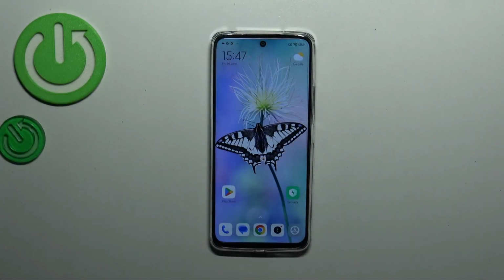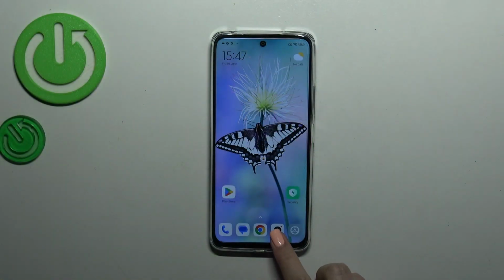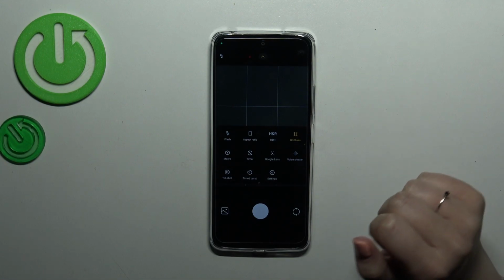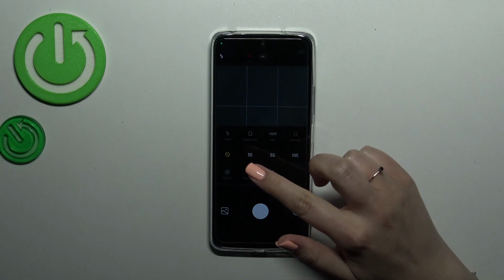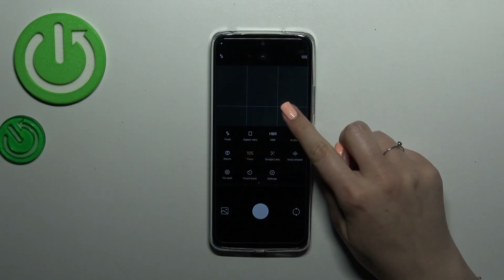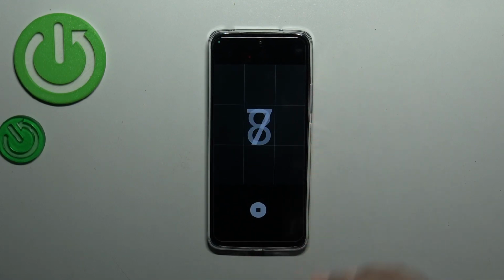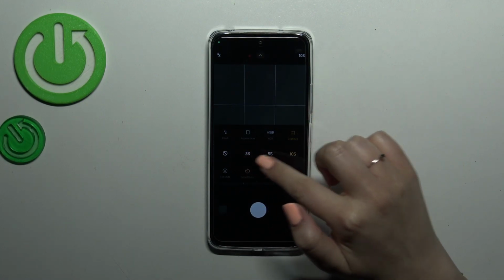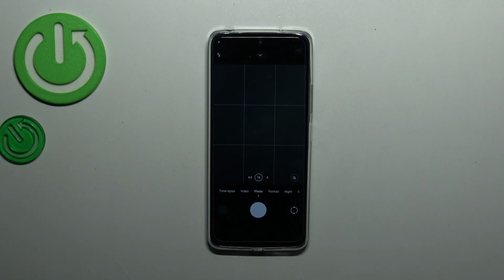How to Set the Timer Option in the Camera of REDMI 12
Looking to take well-composed, group selfies, or steady shots without rushing? Join us in this video tutorial as we explore the camera timer feature on the Redmi 12. Whether you're capturing a group photo or setting up a creative shot, the camera timer is a handy tool that allows you to delay the shutter release, giving you enough time to get into position and strike a pose. We'll guide you through the step-by-step process of accessing and using the camera timer option on your Redmi 12. You'll learn how to set the timer duration, choose the desired delay, and even use voice commands to trigger the timer. We'll also share some helpful tips and tricks to make the most of this feature and capture those picture-perfect moments effortlessly. So, if you're ready to level up your photography game and take well-timed shots with your Redmi 12, don't miss this video! Get ready to capture memories with ease using the camera timer feature on your Redmi 12!

How to enable the camera timer on a REDMI 12? How to turn on the timer in the camera of REDMI 12? How to set a camera delay on a REDMI 12?